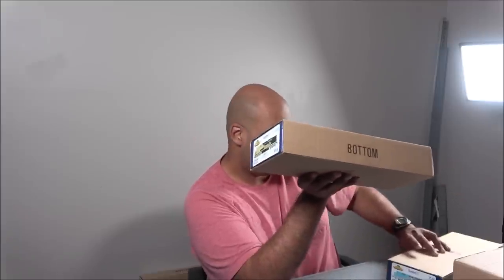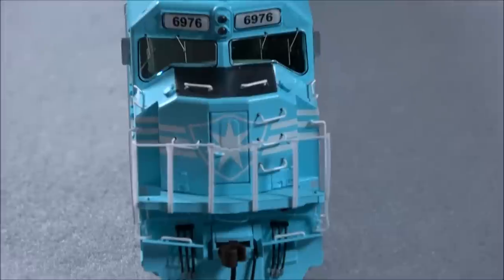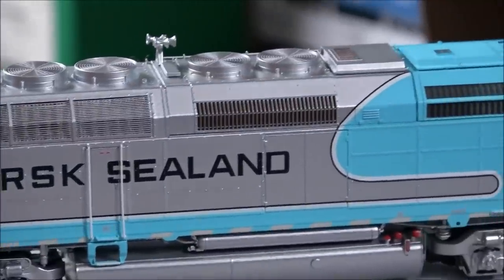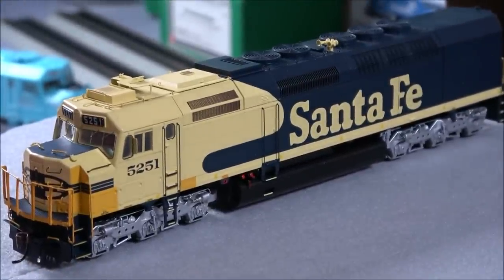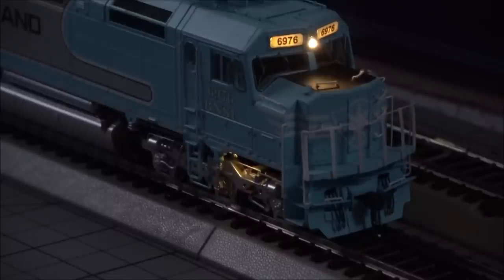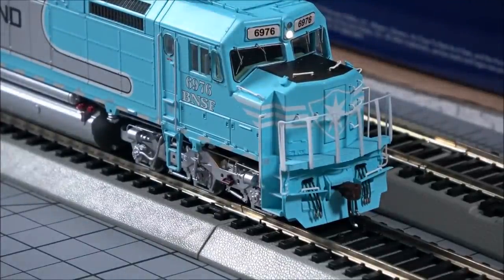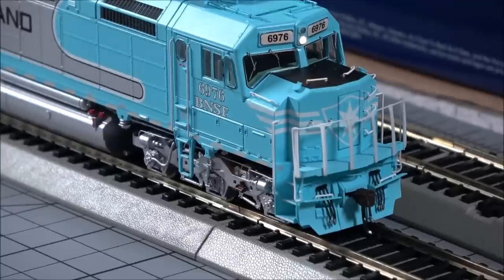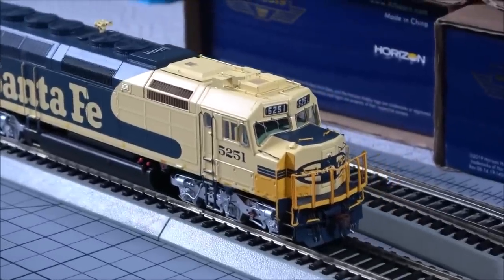Athearn's SDP40F's, New Run with Tsunami 2! Genesis Line!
This video contains products that were purchased, provided or discounted.  In most cases, products are a mix of discounted and otherwise purchased.  The description may include links to products on the website of the company reviewed, a link to TrainWorld.com or both.